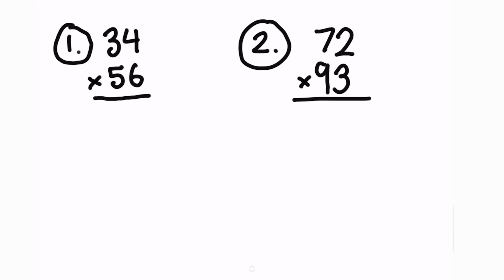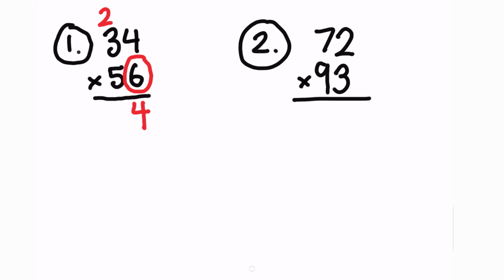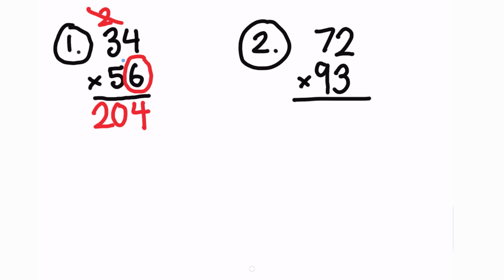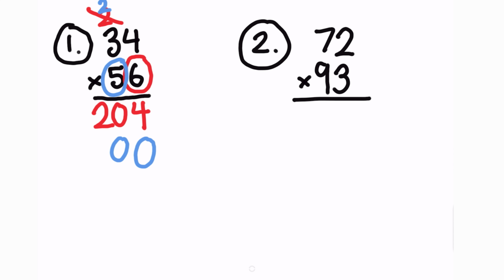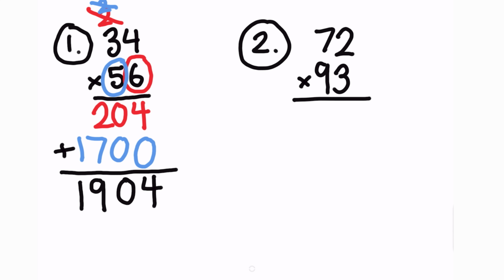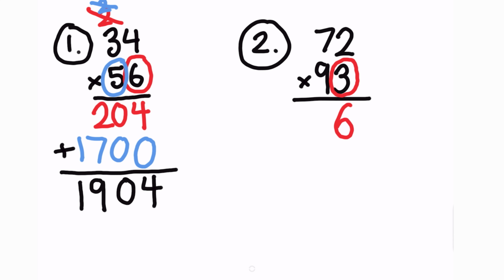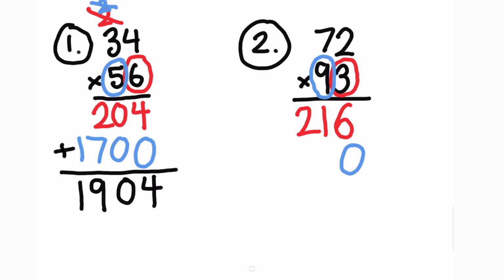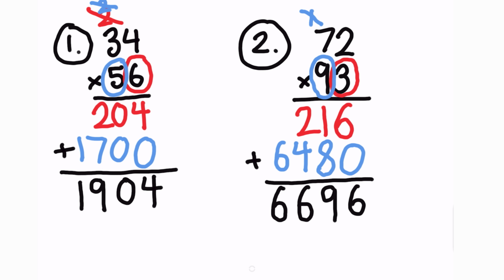Two-Digit Multiplication | Lecture Lane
Today, we go over the basic concepts behind two-digit multiplication. If you would like more practice questions, let me know down in the comments.

Whether you are studying in the the UK for your GSCEs, the US for your SATs, Australia for your HSC, we've got you covered for all your mathematical and scientific questions. If you're in primary school and want to cover basic arithmetic, we've got you too!